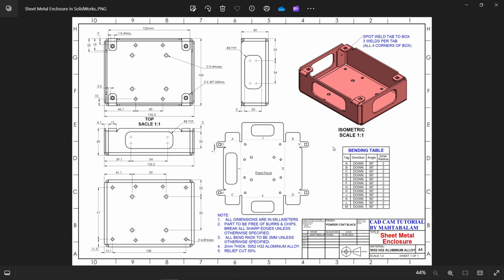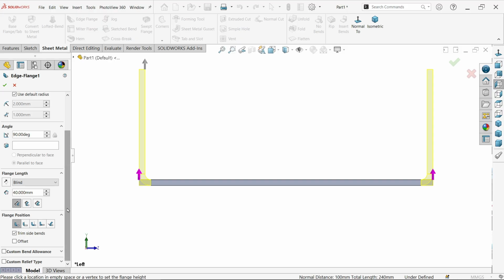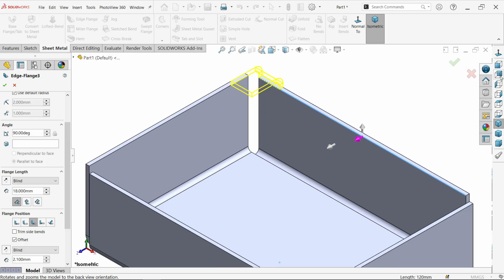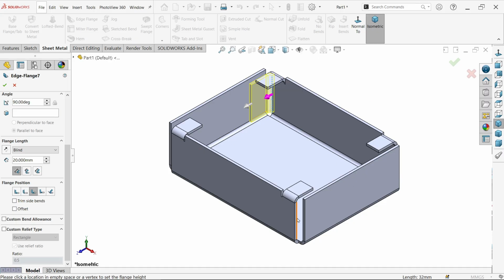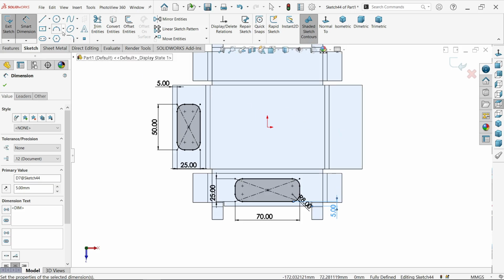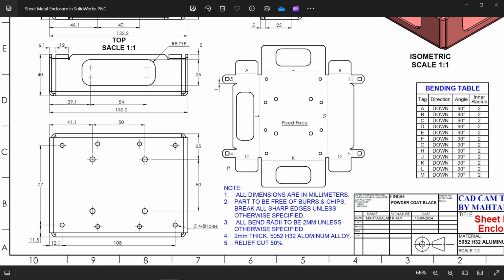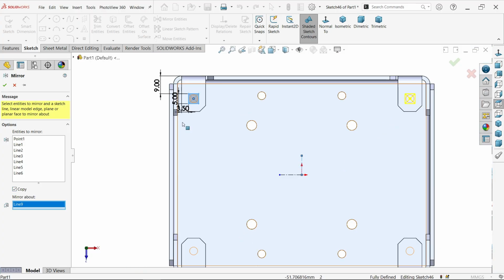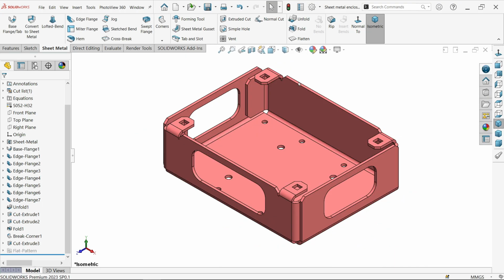Sheet Metal Enclosure in SolidWorks (SolidWorks Sheet Metal Tutorial)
1.BASE FLANGE
2.EDGE FLANGE
3.UNFOLD
4.EXTRUDED CUT
5.FOLD
6.BREAK-CORNER/TRIM-CORNER
7.FLATTEN VIEW
8.SAVE DXF. FILE
9.ADD MATERIAL